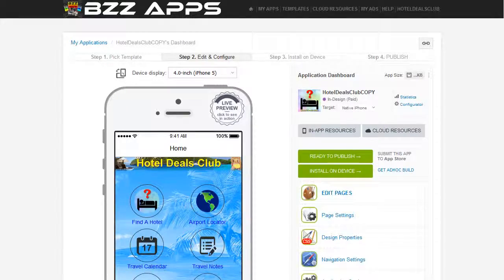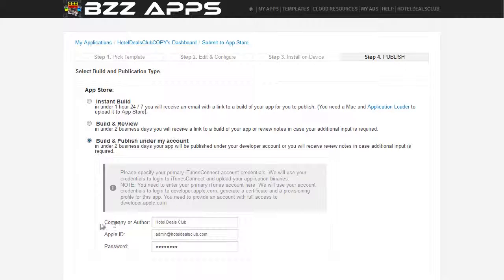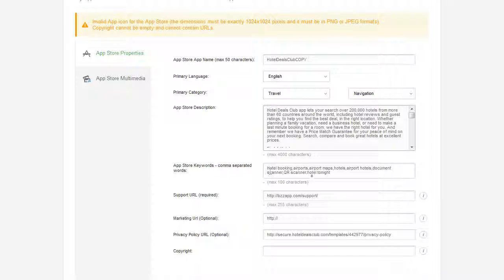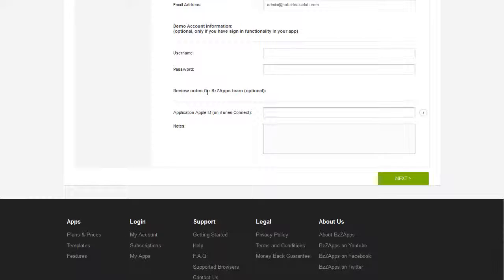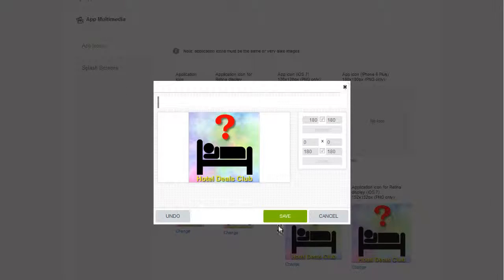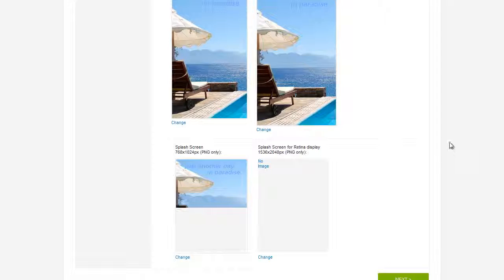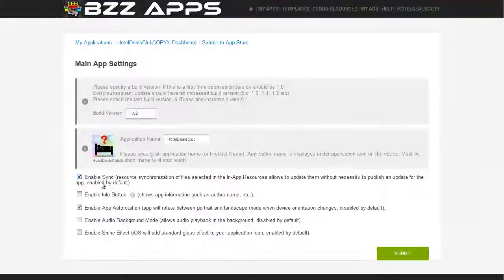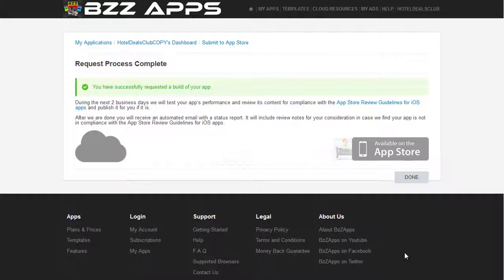BzZApps Publishing An App - Submitting Your iOS App To Apple's App Store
Submitting your iOS app to the App App Store using the BzZApps app submission service and your own Apple developer account.